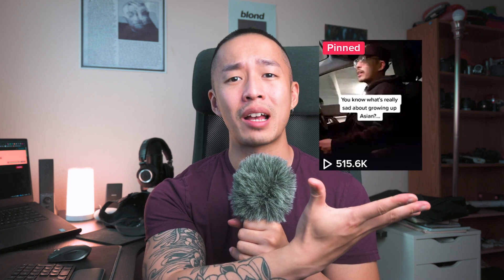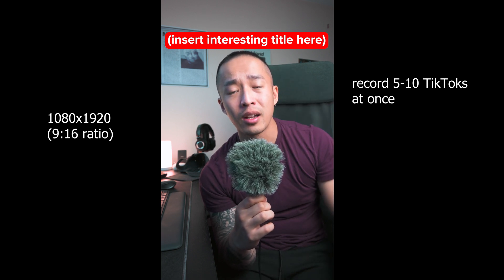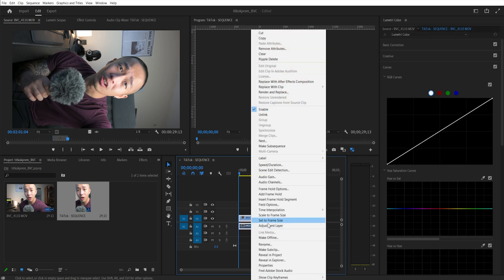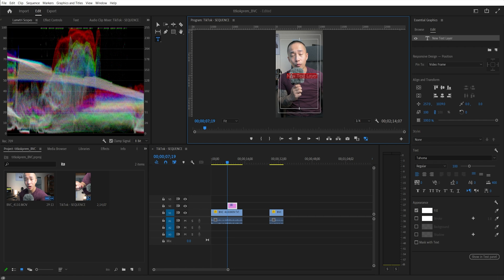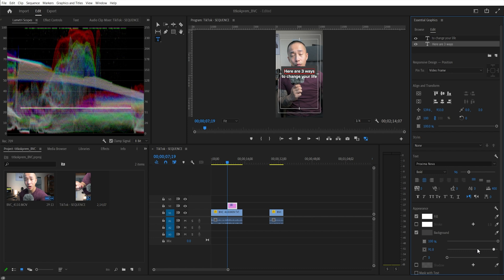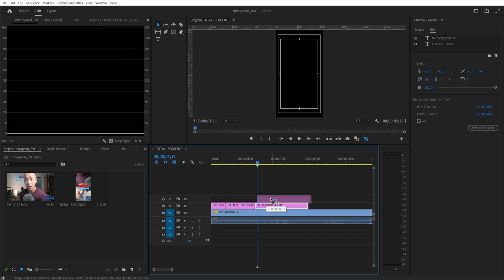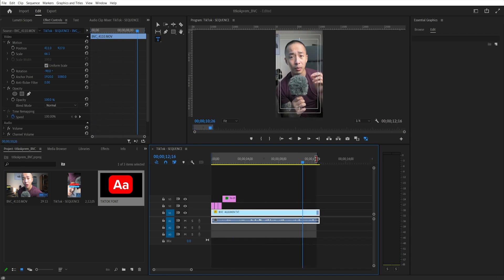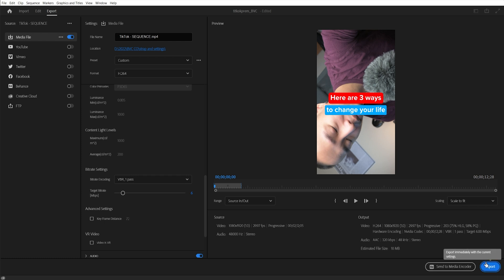How I easily edit TikTok videos in Premiere Pro (FAST)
Want to know the EASIEST and FASTEST way in editing a TikTok video? Using Premiere Pro I show you how to film, edit, and export your TikToks all in the same place.

0:00 Intro
0:50 How to Film TikToks Faster
1:28 TikTok Sequence Settings
2:38 How to Edit Multiple TikToks
3:45 Get the TikTok Font
6:31 TikTok Highest Quality Export Settings